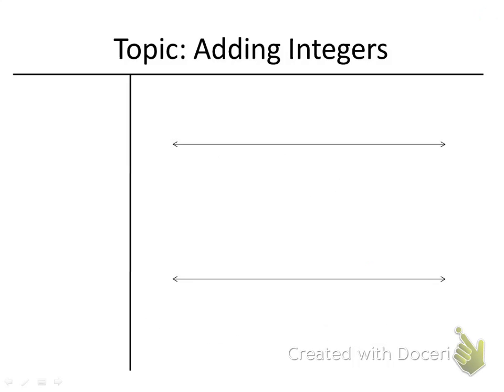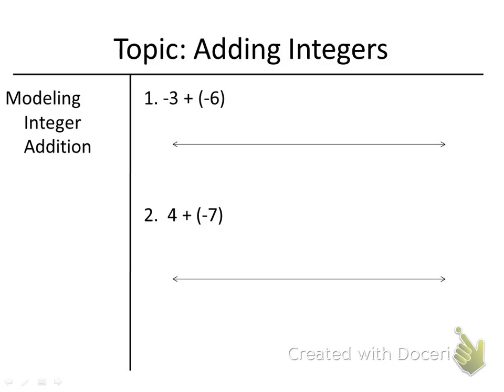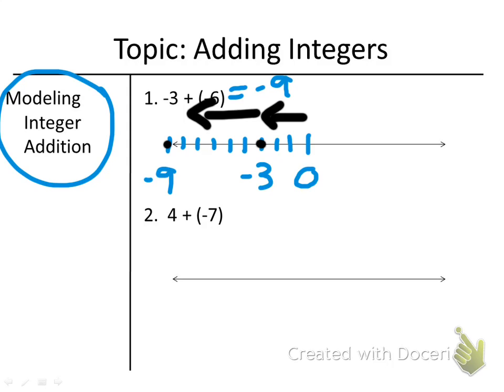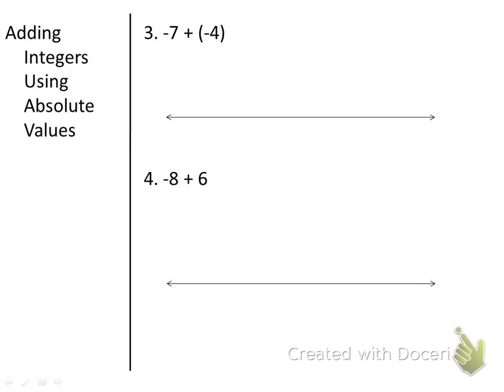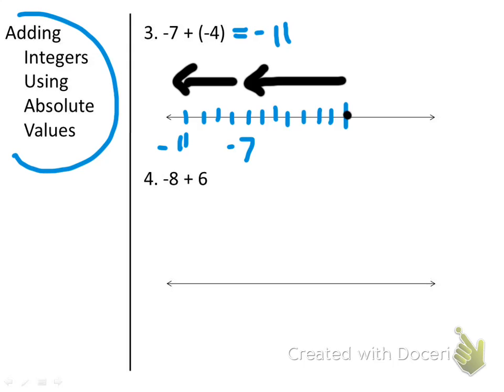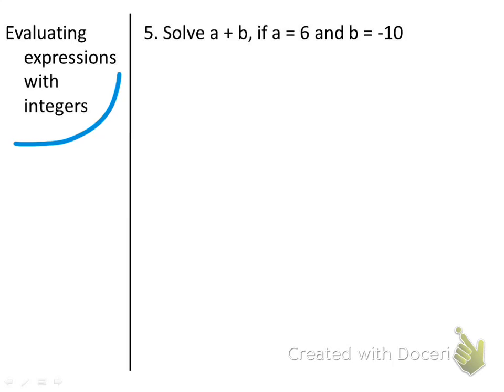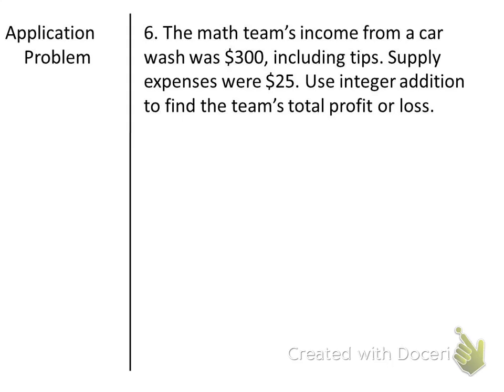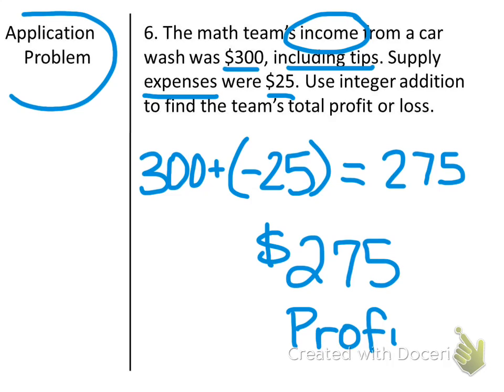C2 Chapter 2-2 Adding Integers